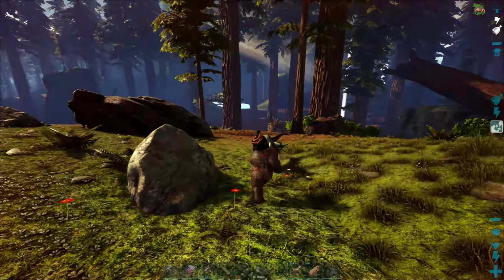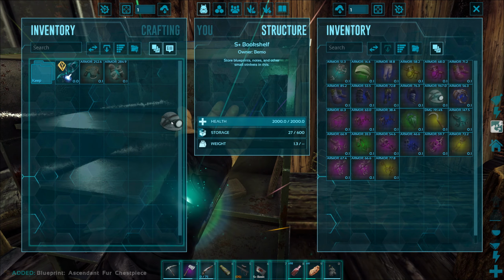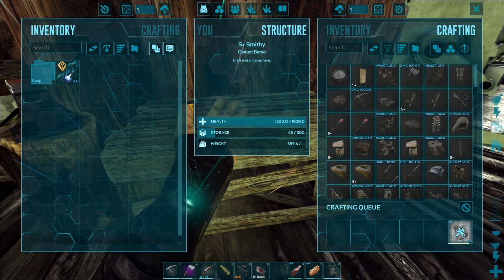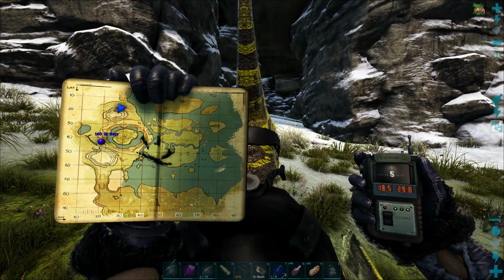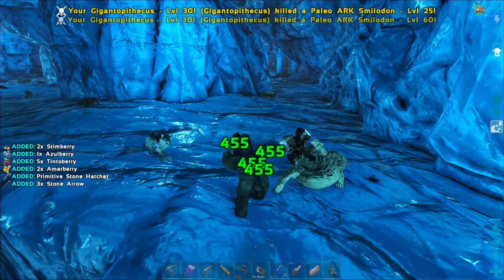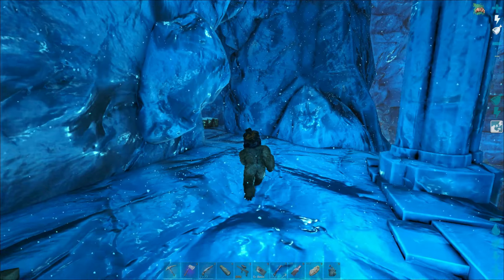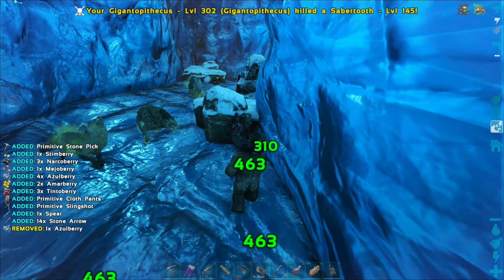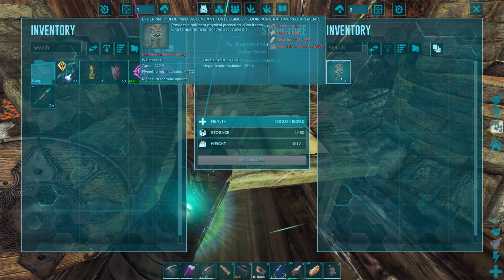Into The Ice Cave For The Final Two Artifacts | ARK: The Center #24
Heading into the Ice Cave to get the last 2 artifacts we need for The Center Gamma Boss - The Artifact Of The Devourer & The Artifact Of The Clever

•Current ARK Survival Evolved Playthrough Map - The Center

• About ARK: The Center:
The Center is a free add-on for ARK: Survival Evolved that includes a massive new map for survivors to explore, nearly double the size of the playable geography of the standard ARK Island landscape making it about 70 sq. kilometers. The Center complements the current ARK biomes with a rich, hand-drawn Tolkien-esque aesthetic. Filled with stunning lighting effects, lava rivers, giant picturesque mountains, misty floating islands, ancient underground ice caves, and more